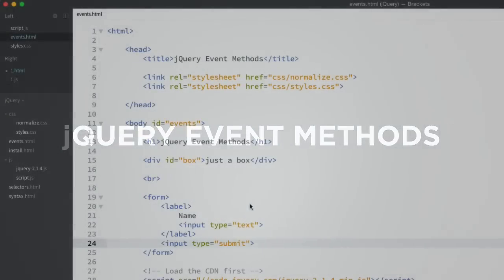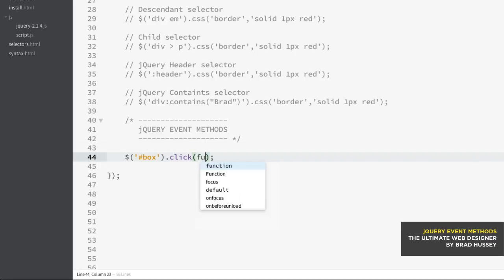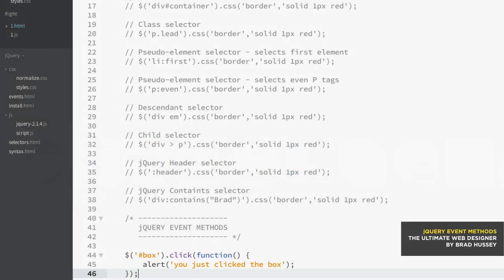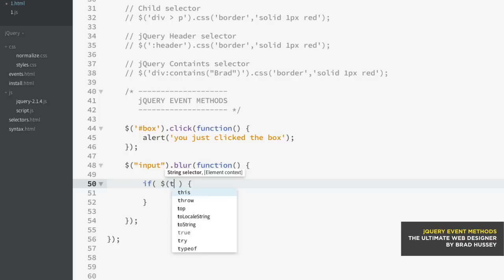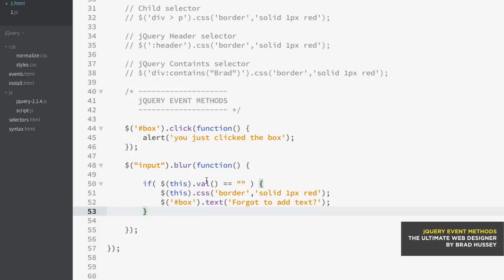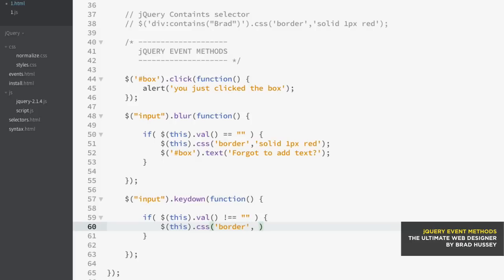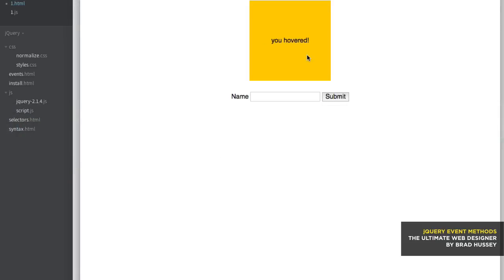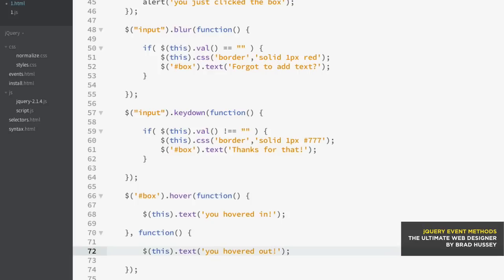jQuery Event Methods [#5] Ultimate Web Developer Course (Free Tutorial)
jQUERY EVENT METHODS
In this lecture, we'll learn about event methods in jQuery.

WHAT IS THE ULTIMATE WEB DEVELOPER COURSE?

The Ultimate Web Developer Course is one of the most comprehensive, A to Z web designer & developer courses on the web. Over the course of 8 months, I painstakingly researched, designed, developed, and filmed this course which covers everything from Visual Design to Adobe Photoshop; Web Design to Front-End Development; MySQL Programming to Career Building. This course will truly take you from knowing nothing at all, to a well-rounded, knowledgable and skilled web designer and developer.

To get the entire course, plus access to ALL of my current and future courses, simply head over to Code College using the following link, and enroll in our Unlimited Lifetime Access subscription plan.